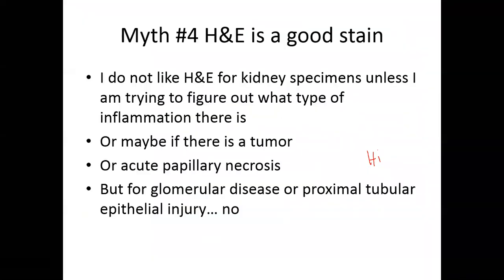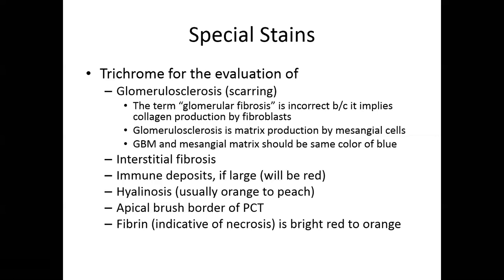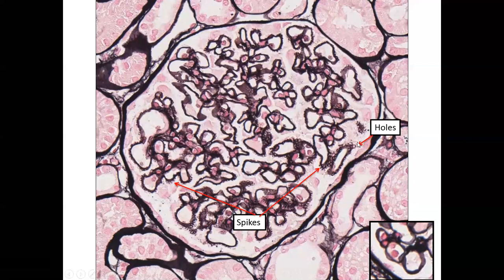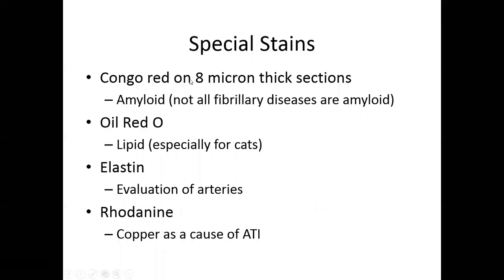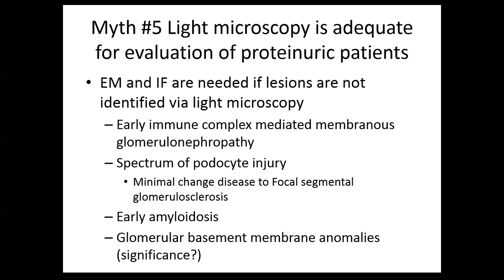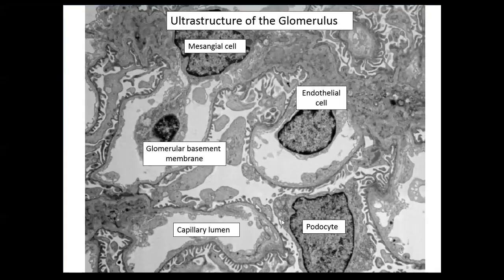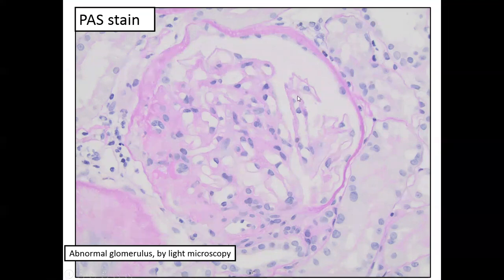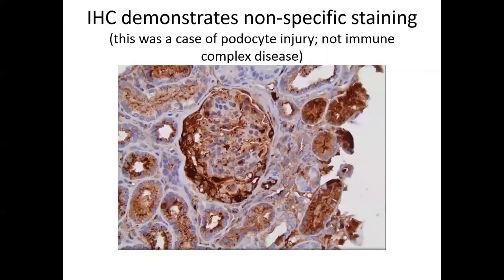2015 12 16 Nephropathology Clinical Case Discussion Rounds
ACVNU Founding Members, Dr Mary Nabity, DVM, PhD, DACVP (Clinical Pathology) and Dr Rachel Cianciolo, VMD, PhD, DACVP (Anatomic) present Part 2 of a 2 part series on Renal Pathology Myth Busting.